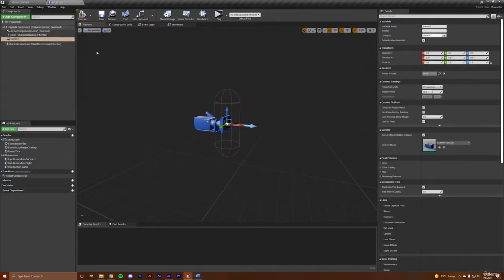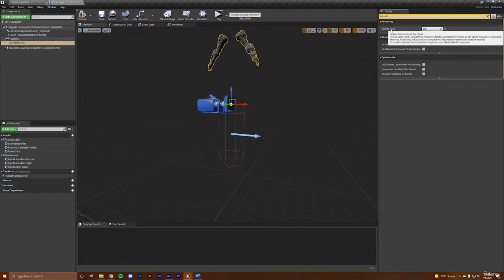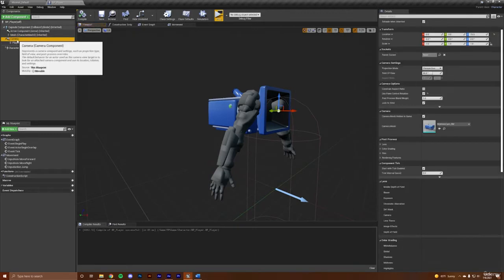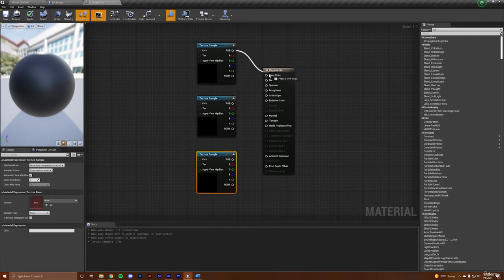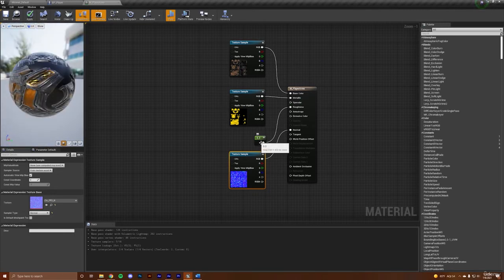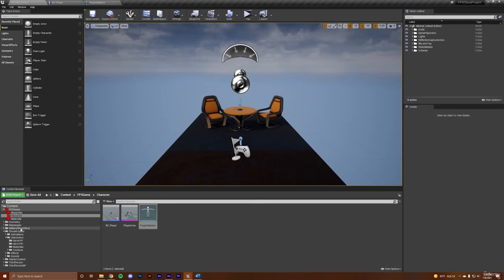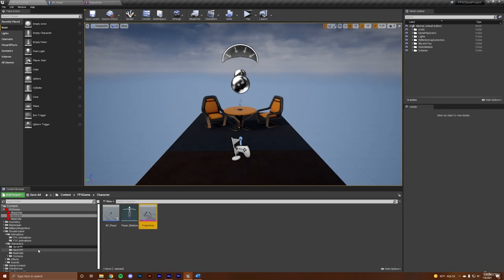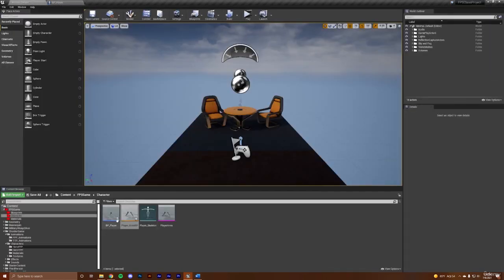001 Creating the First Person Character